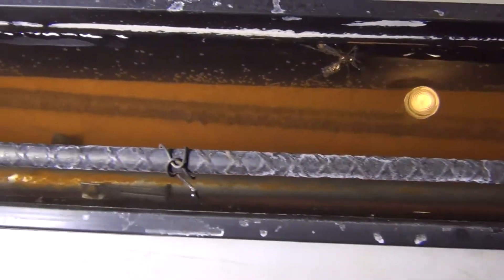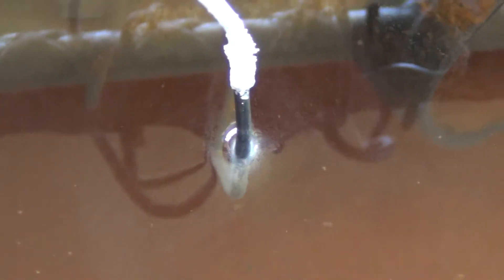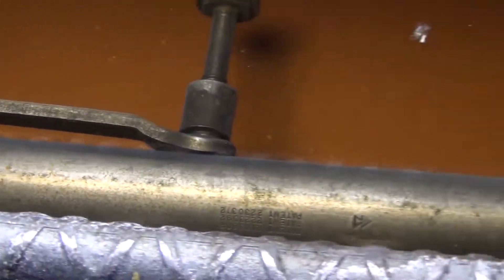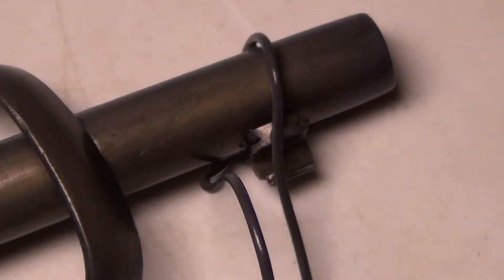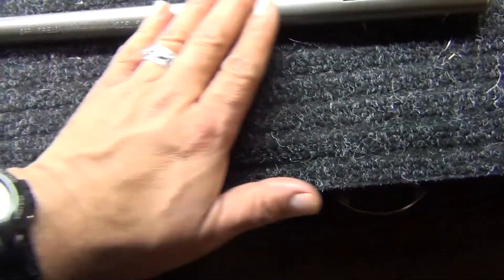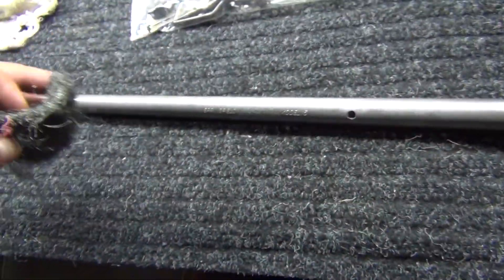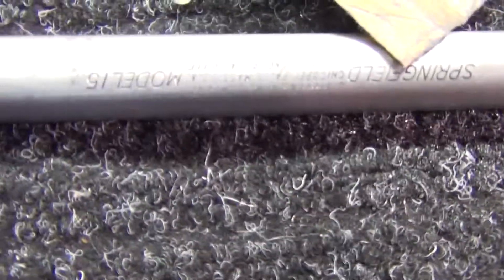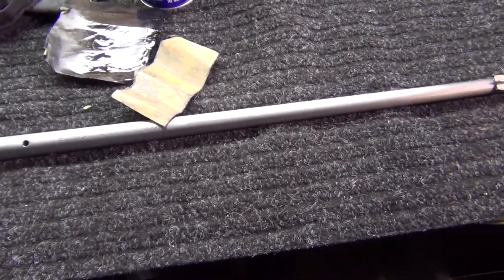Gun restoration update part #3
The gun has zero rust and now the sanding begins, lol.
The work you put in here will determine the quality of the gun later.